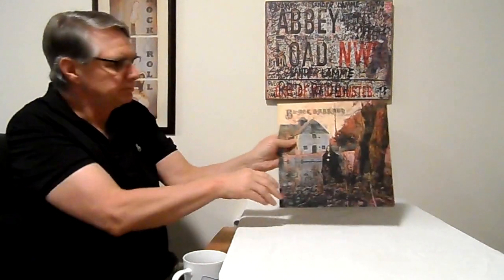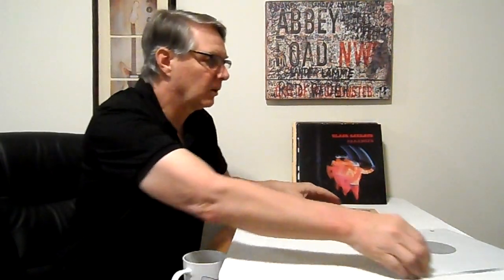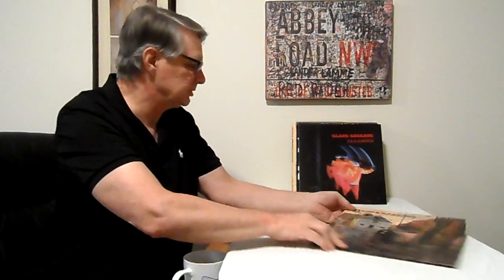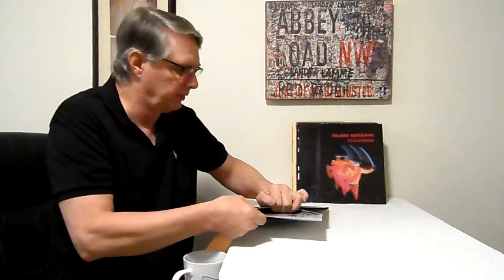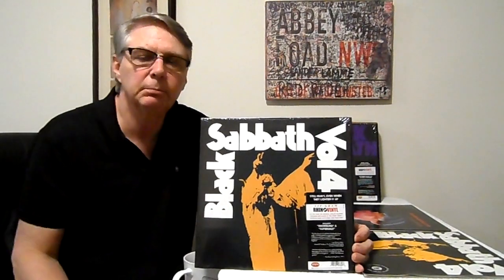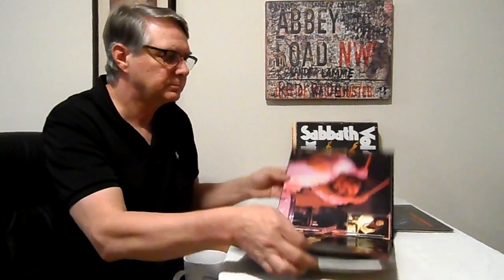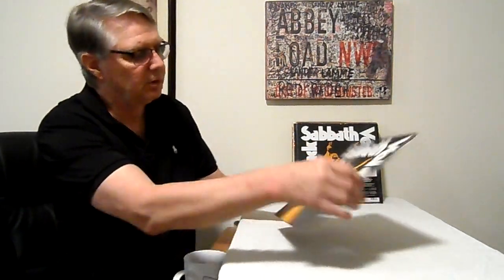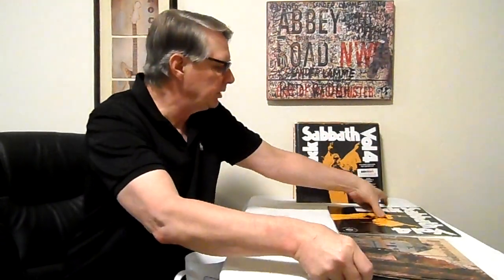Black Sabbath, best sounding pressings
On this video I discuss the Vertigo swirl UK pressing, the WWA original UK pressing, the 2001 Castle Sanctuary UK reissue pressing, the Rhino USA reissue pressing, and the original Warner Brother USA pressing